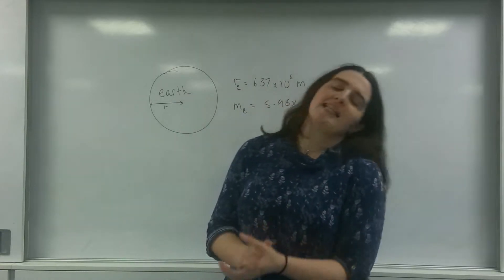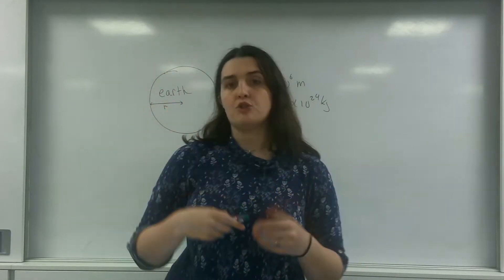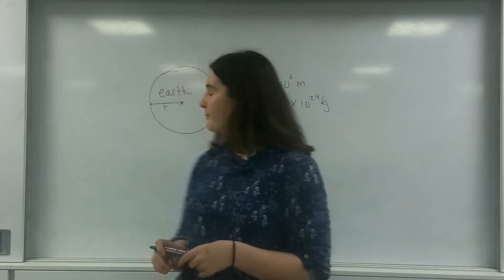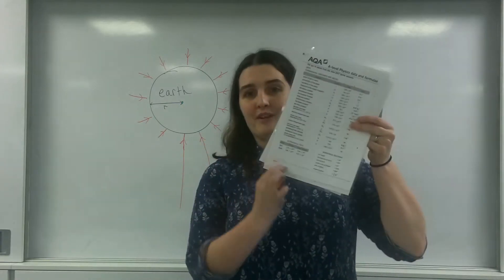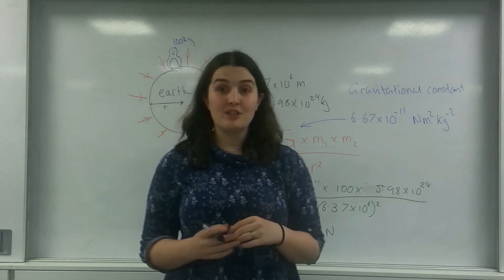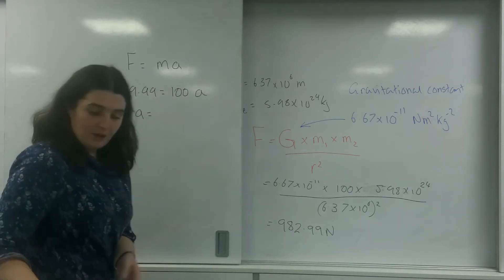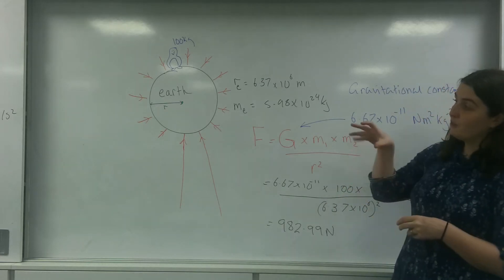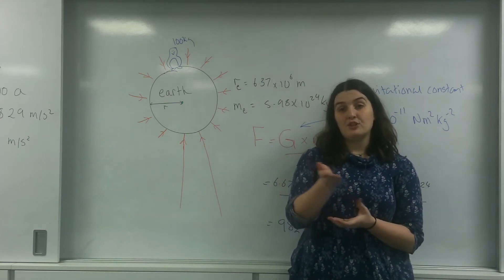Newtons law of gravitation AQA ALevel Physics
Definition of Newtons law of Graviation